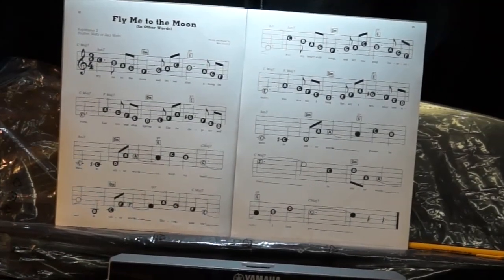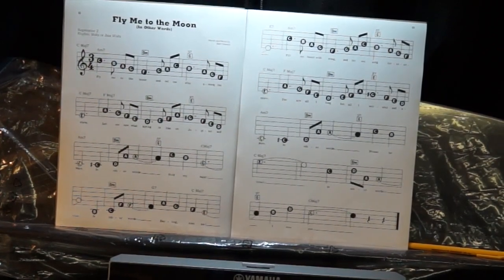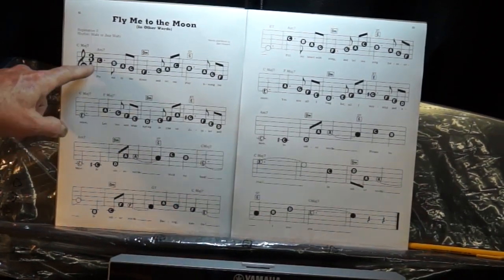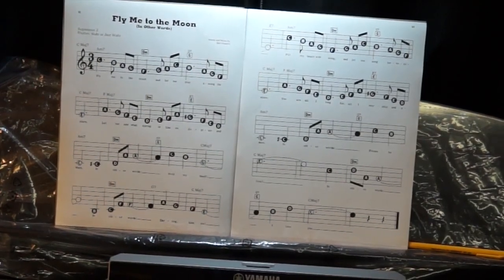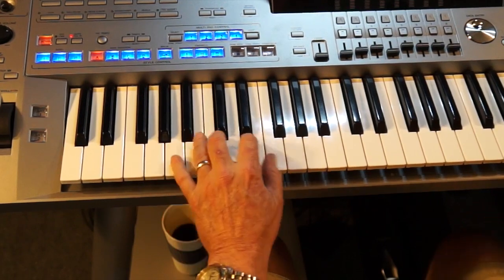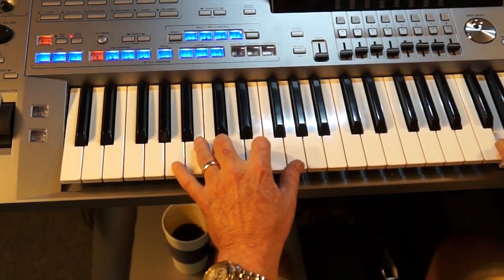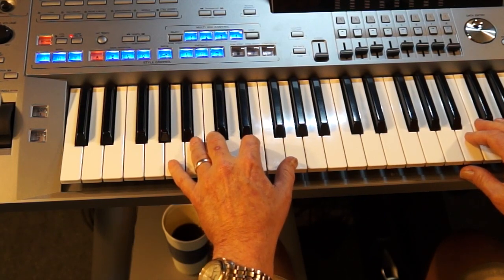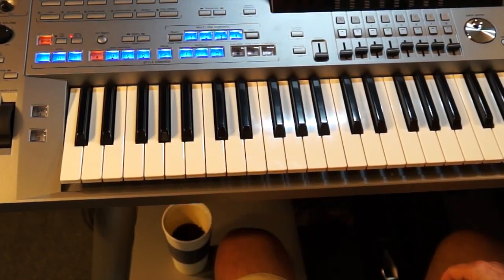Tyros 5 Song Of The Week Song (11) Fly Me To The Moon